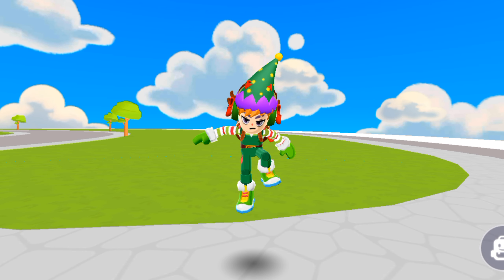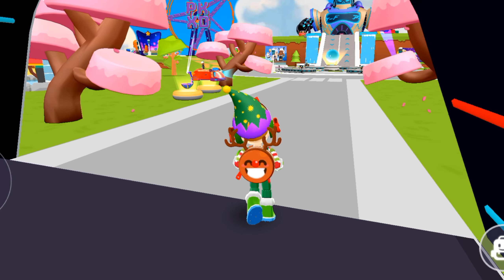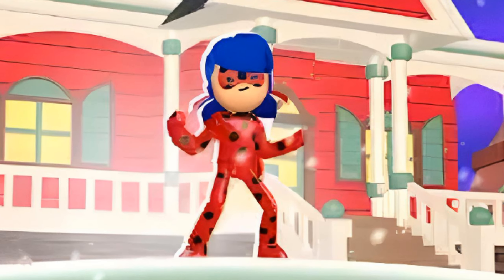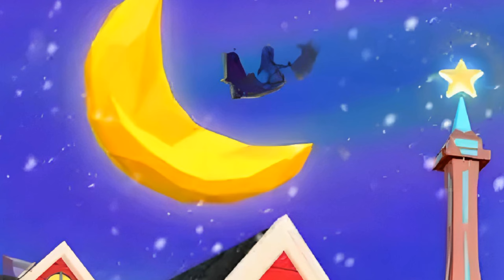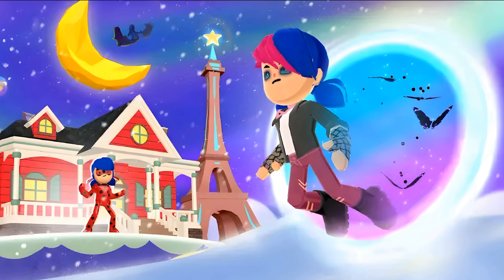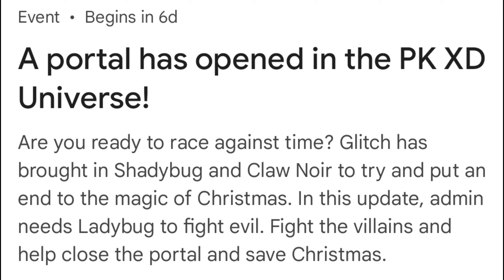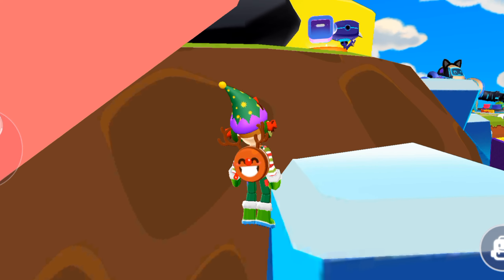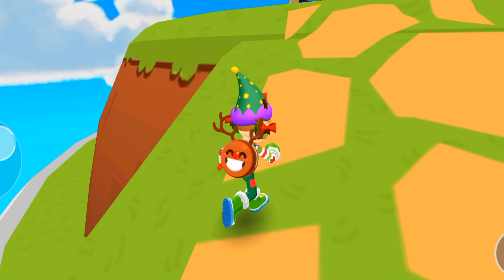PK XD New Christmas 🎄 Update is here 🥳🎅🏻 || pkxd christmas ⛄ update spoiler 2023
PK XD New Christmas 🎄 Update is here 🥳🎅🏻 || pkxd christmas ⛄ update spoiler 2023 || PK XD Christmas#pkxd